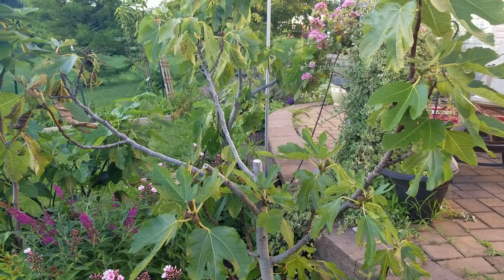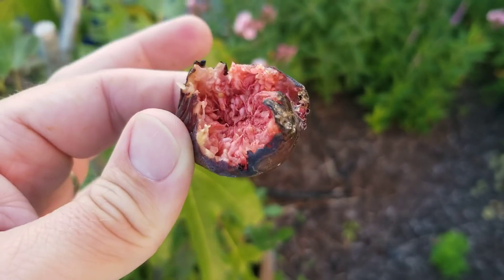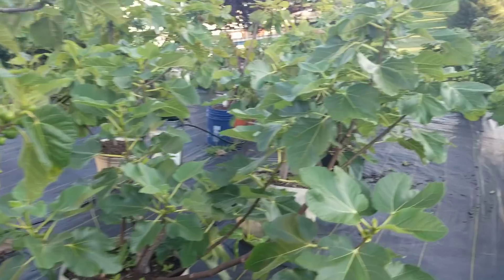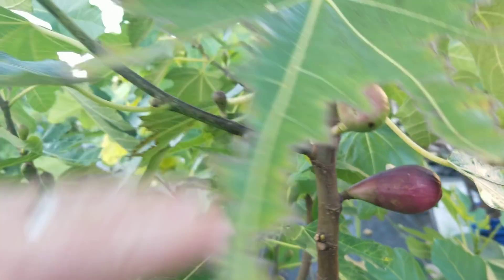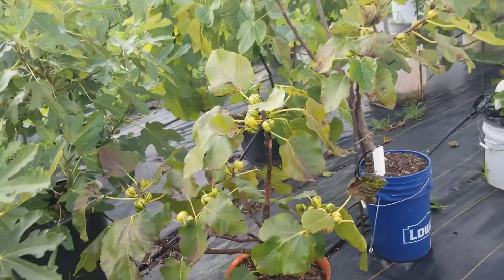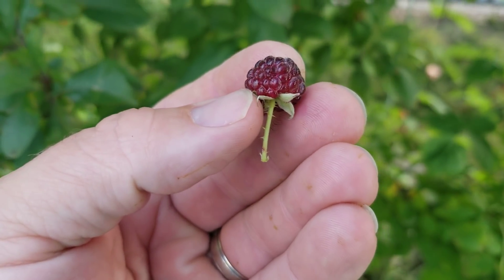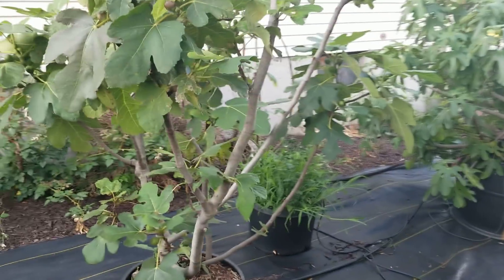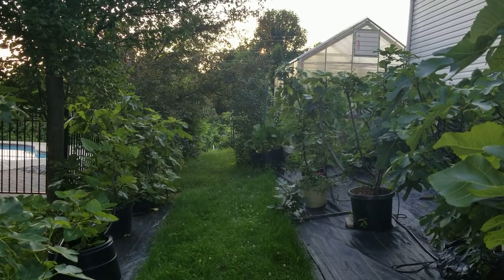Breba Fig Search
Searching the orchard for breba figs